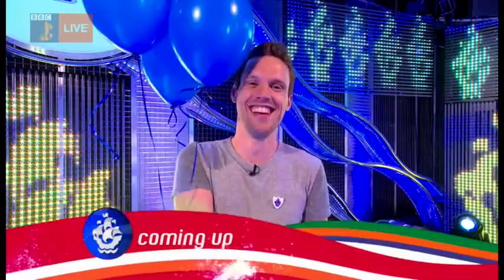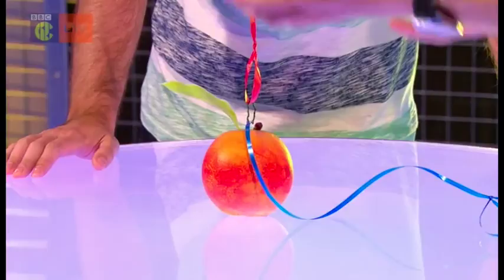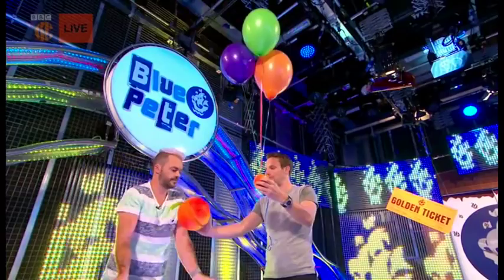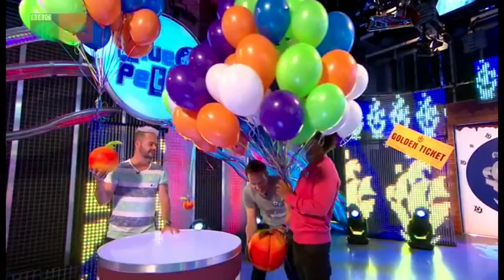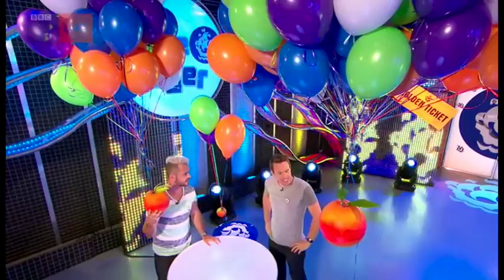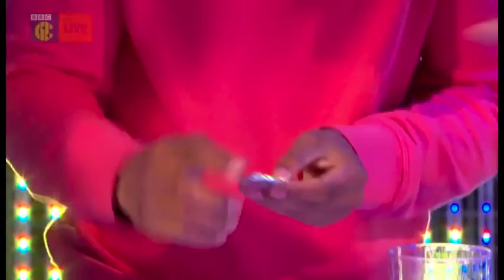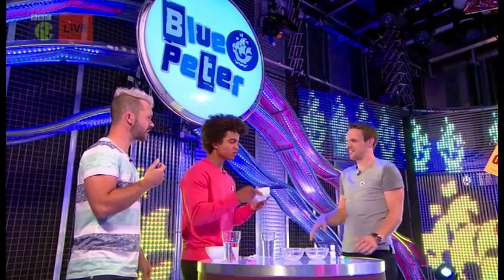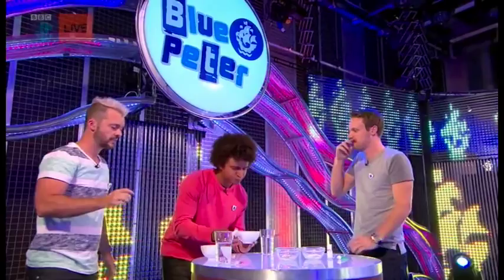How many seagulls could lift James' Giant Peach?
I'd always wondered about whether the seagulls would be able to lift James' Giant Peach in Roald Dahl's brilliant book. So I suggested to Blue Peter (a popular childrens' TV show in the UK) we do a science stunt to find out!

I also treated Barney & Radzi to some of my homemade Willy Wonker-inspired Three Course Dinner Chewing Gum!

Greg Foot is an award-winning Science Presenter & Producer, writing, hosting & producing science content on TV, Radio, YouTube, Podcast, & Stage for 15+ years.